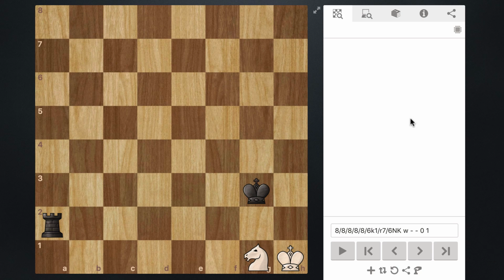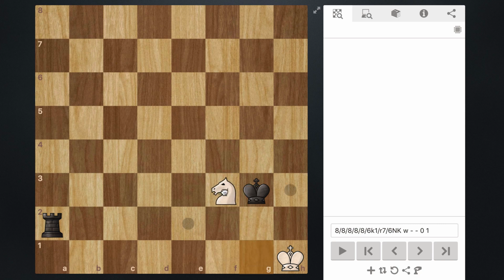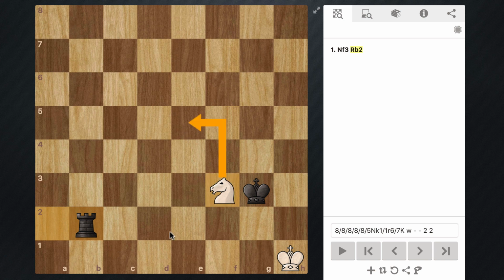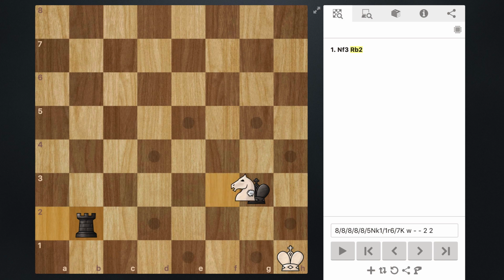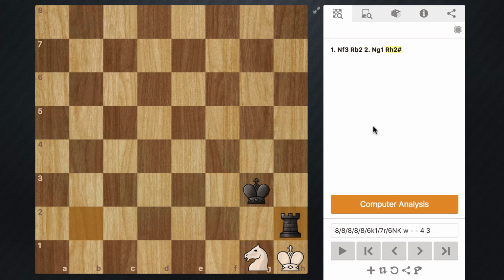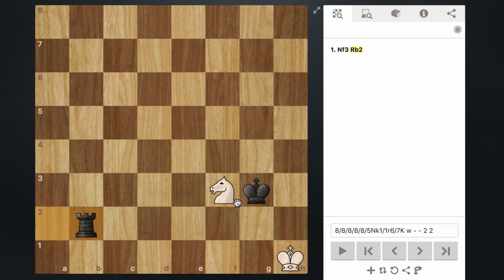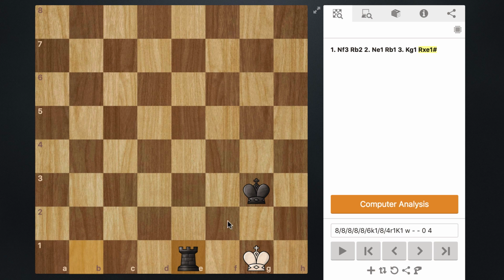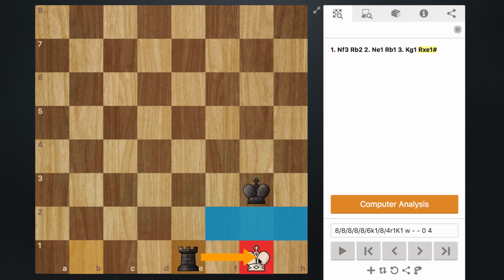Chess Endgame for Beginners - Lesson 15 - Rook vs Knight in the Corner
In this lesson we look at why the defending side should avoid moving their King into a corner during a Rook vs Knight endgame.